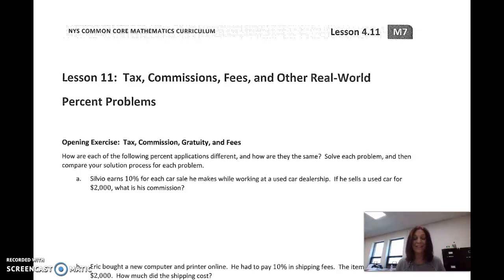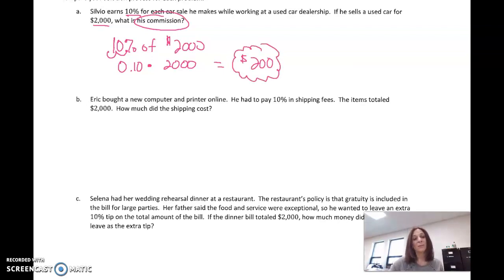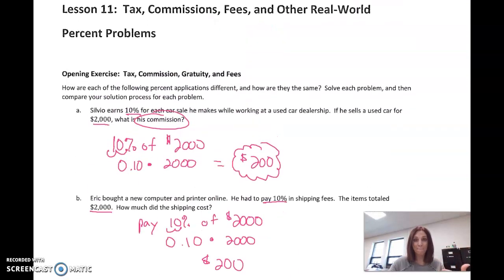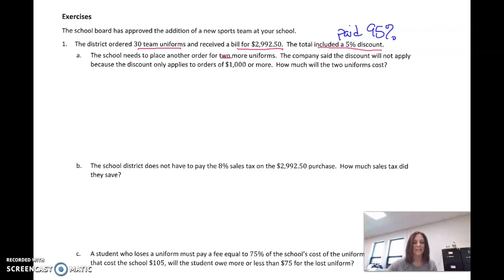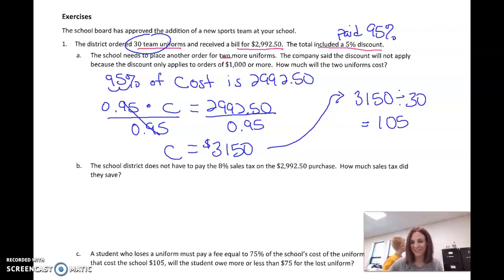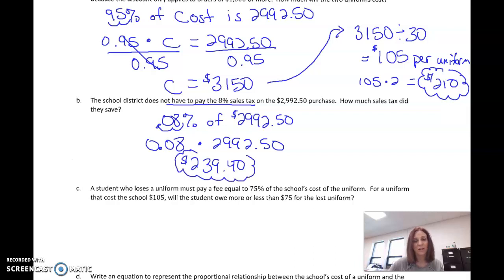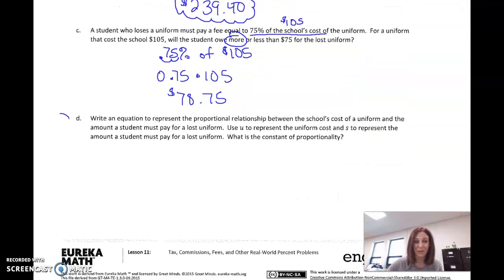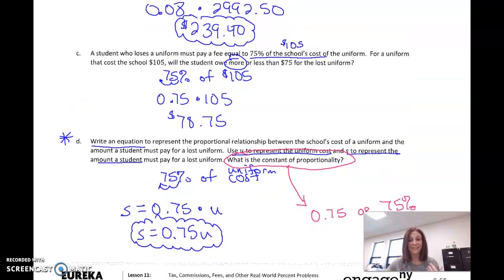M7 Lesson 4.11 Tax, Commisions, Fees and Percent Problems(1)